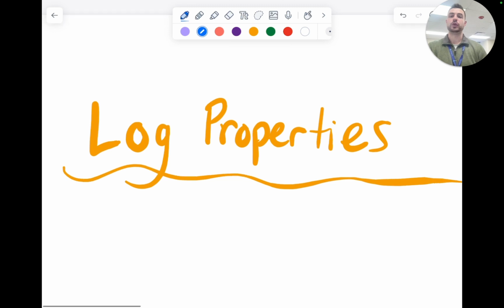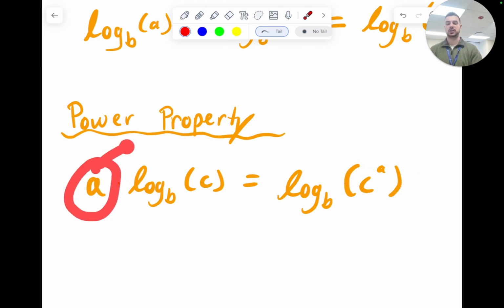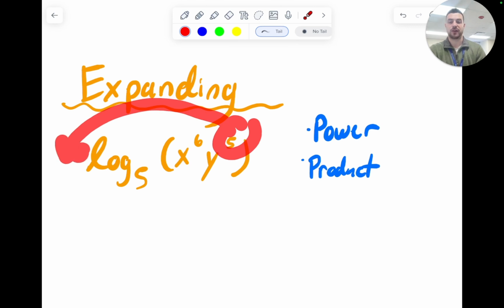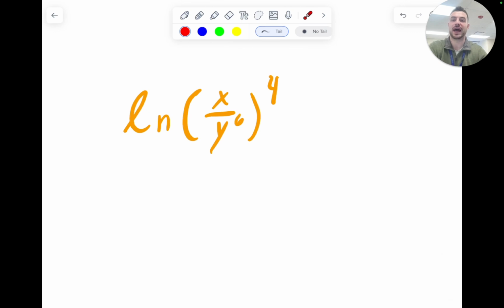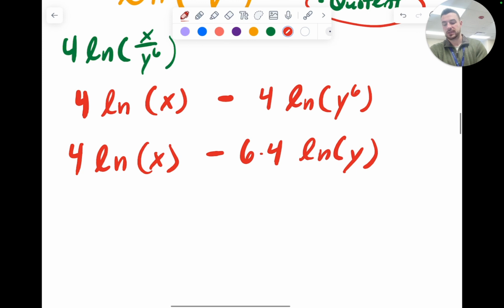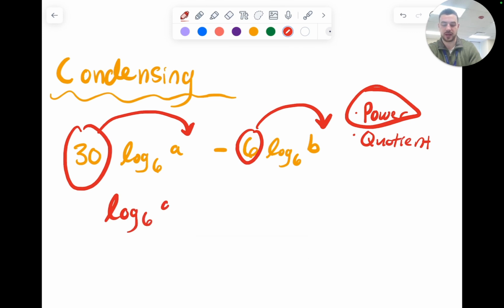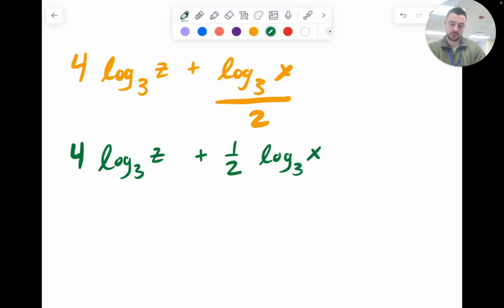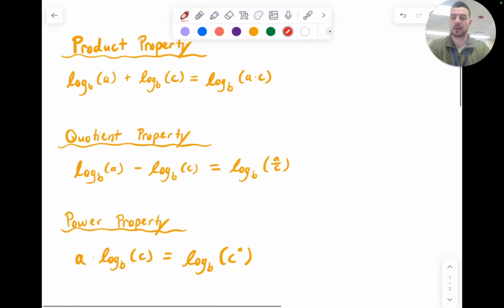Properties of Logarithms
This video provides a few examples looking at the properties of Logarithms. We first identify the properties and then complete 2 examples of Expanding and 2 examples of Condensing Logs. The purpose is to familiarize ourselves with the properties necessary to solving Logs later in the week.